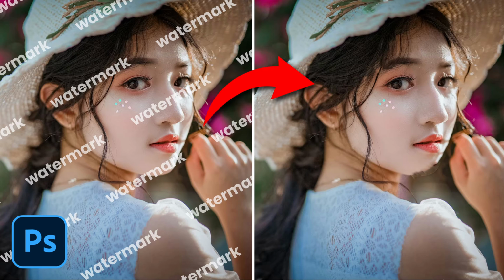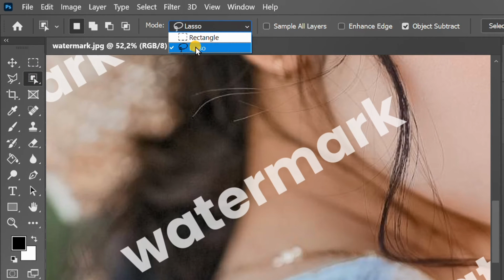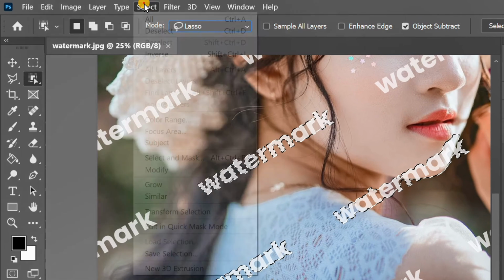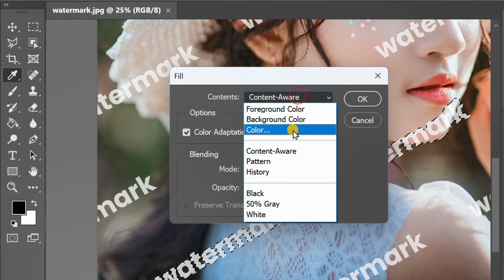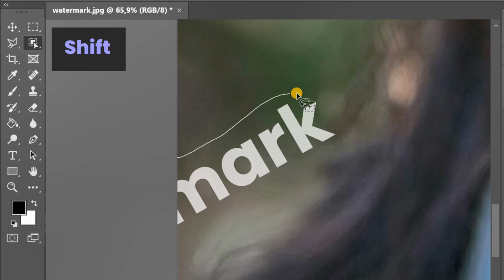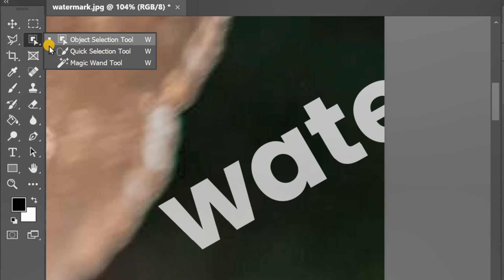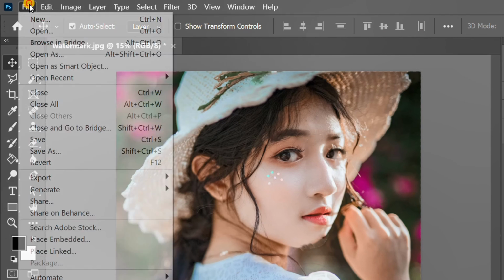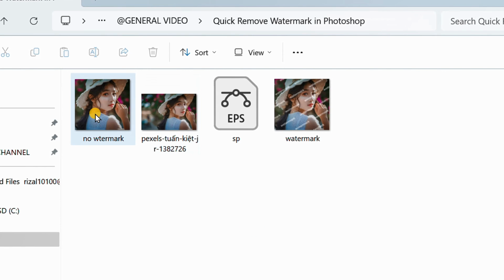Quick Remove Watermark in Photoshop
this video tutorial is about how to quickly remove Watermark in Photoshop.